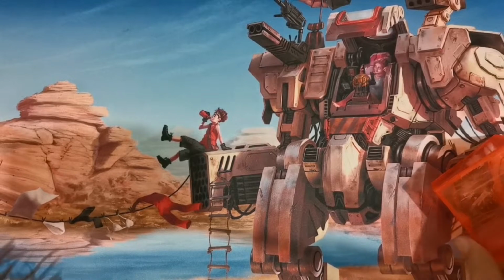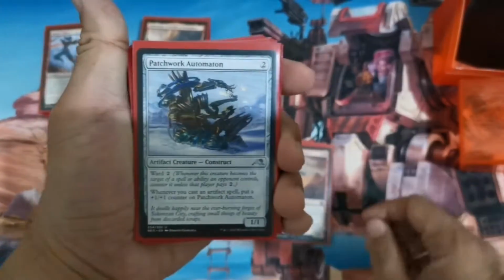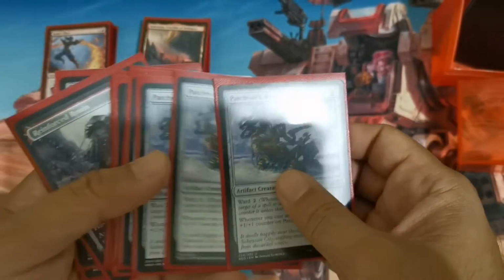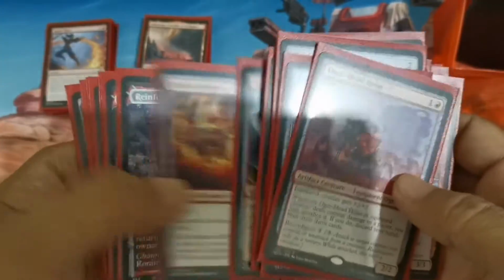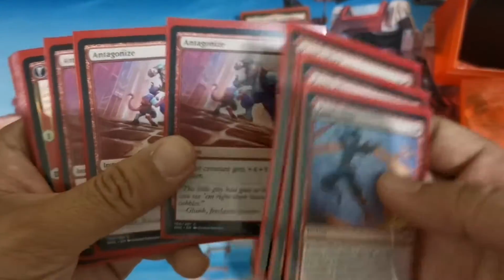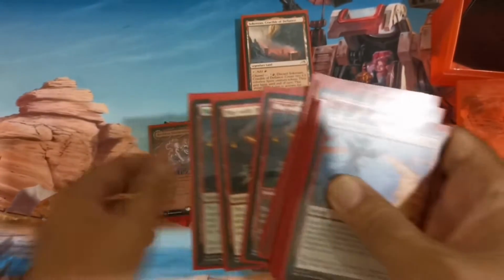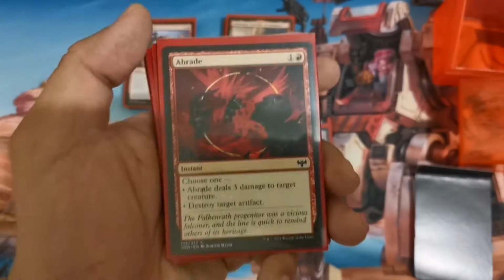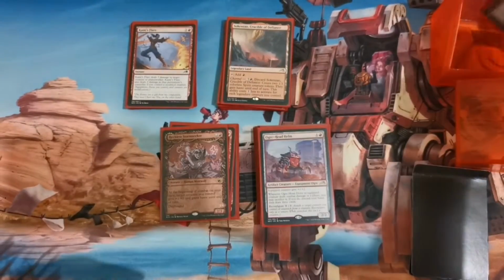Magic: the Gathering Streets of New Capenna Standard Deck Tech - Artifact Red Aggro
STANDARD Deck Tech: Artifact Red Aggro. This deck was played in our local tournament and garnered a near-top finish in the recent events. Do check out this deck tech video for the card components and deck strategy.

It may be a small thing but it means a lot of help to my channel.

Weekly MTG Tournaments:
Friday Night Magic - Pioneer Format
Saturday Standard Format Regular Event